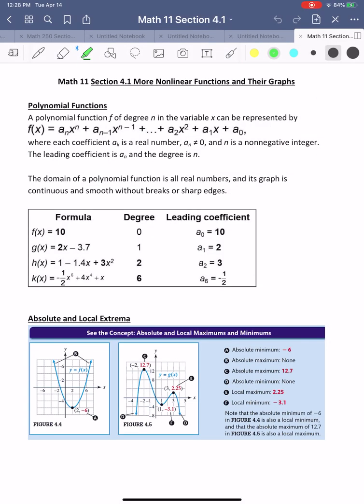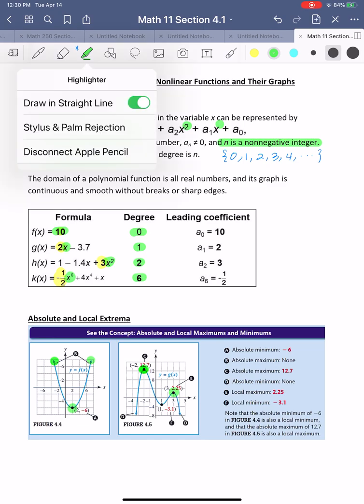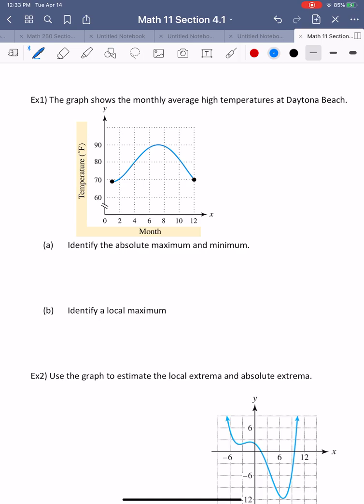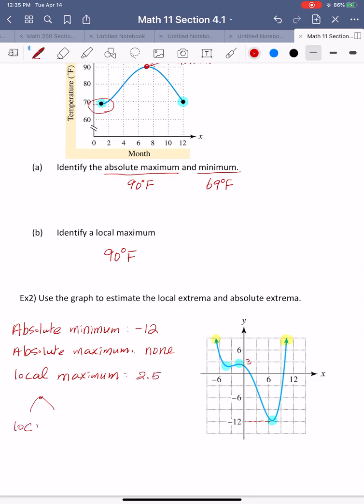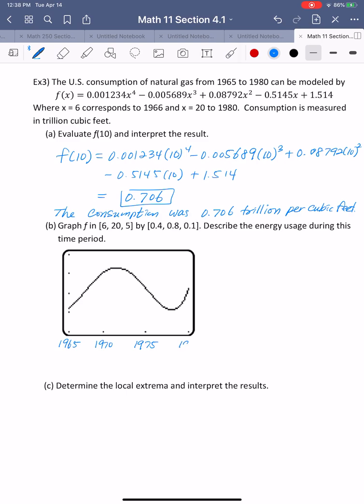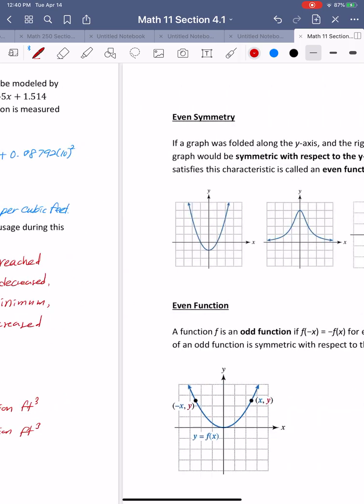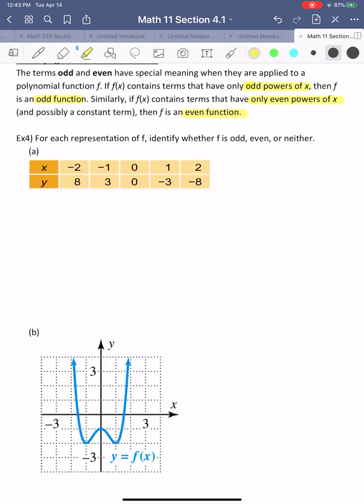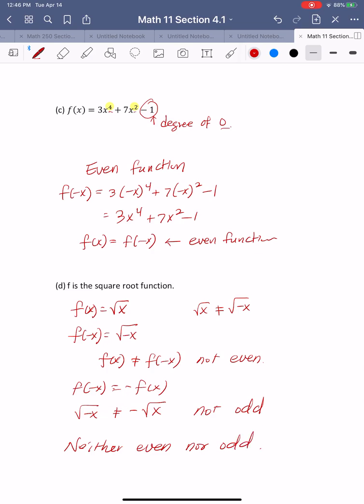Math 11 Section 4 1 Video Lecture